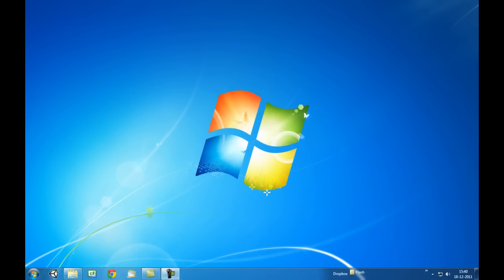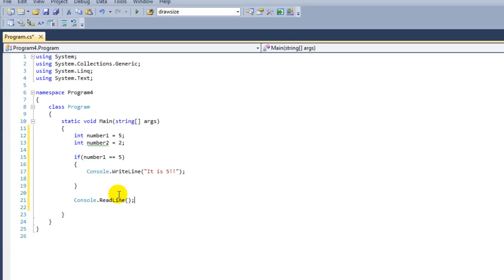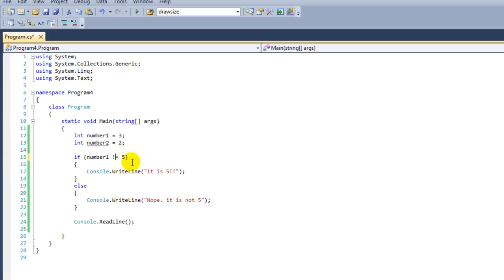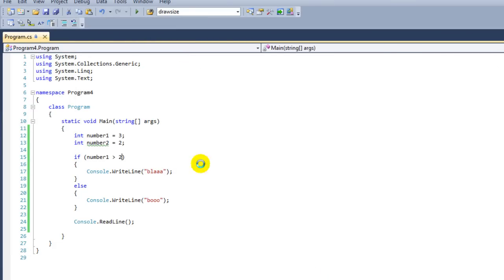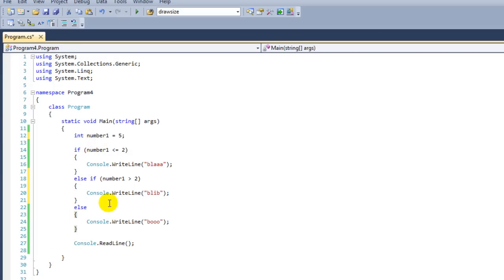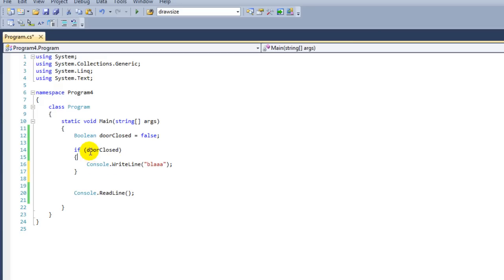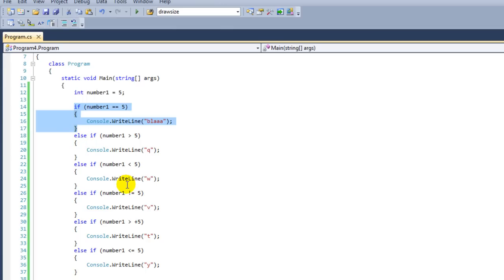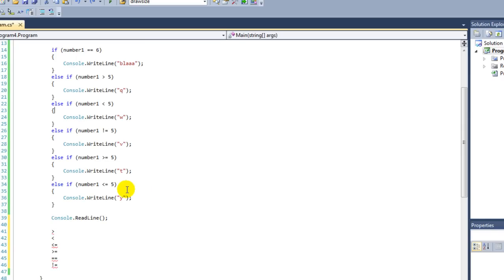C# tutorial 4 - If statement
This beginners tutorial covers an introduction to if statements. The tutorial covers if, else if and else. Also explained are the various conditional operators